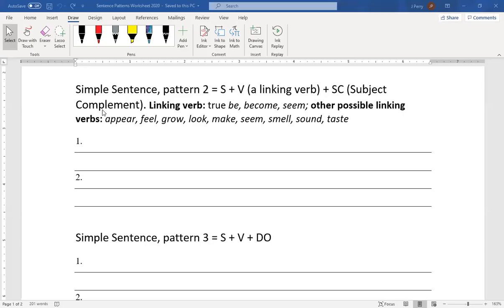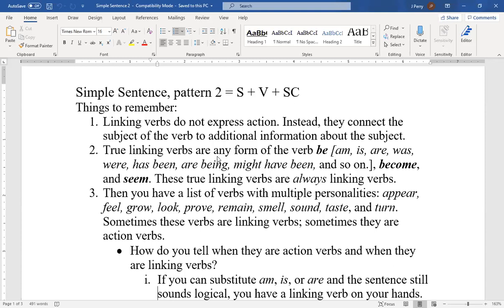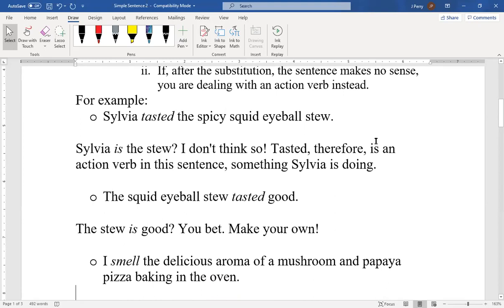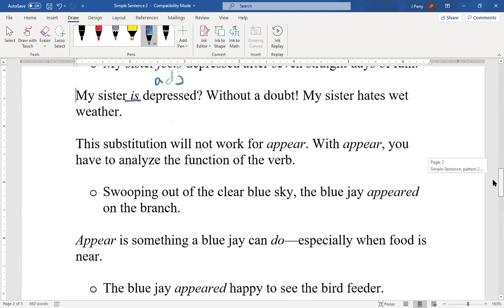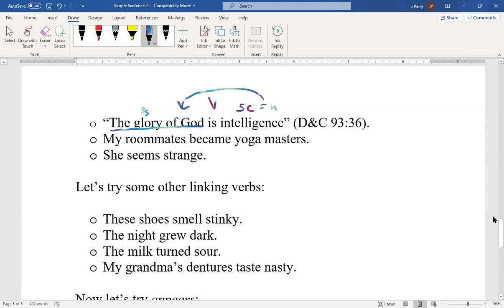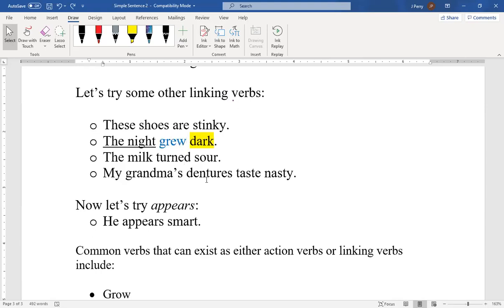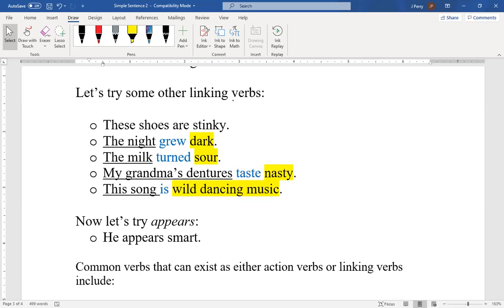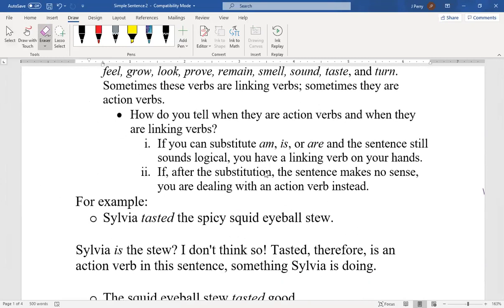Simple Sentence Pattern # 2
It's a little long. Sorry about that...

Simple Sentence Pattern #2 = Subject + Linking Verb + Subject Complement.